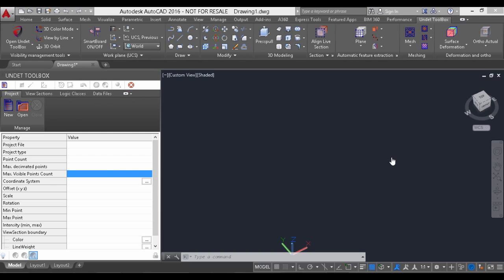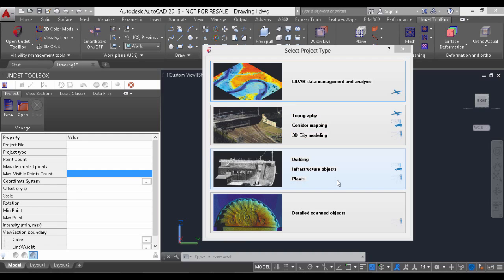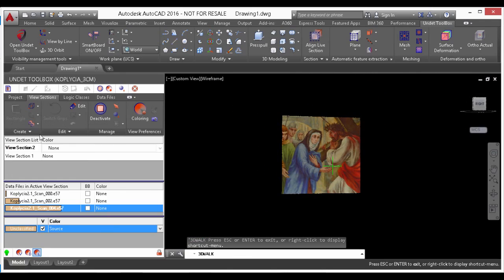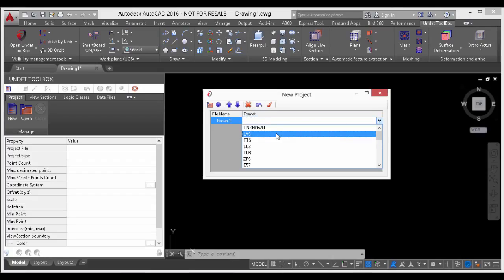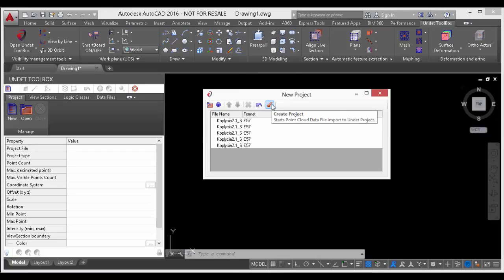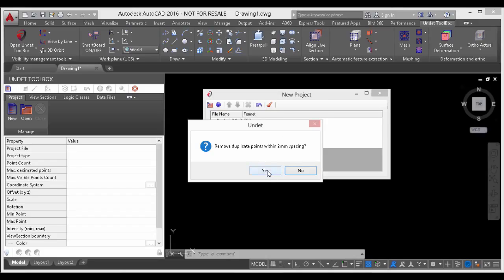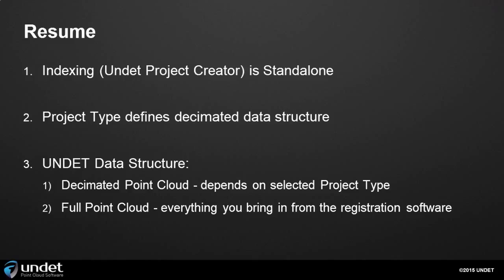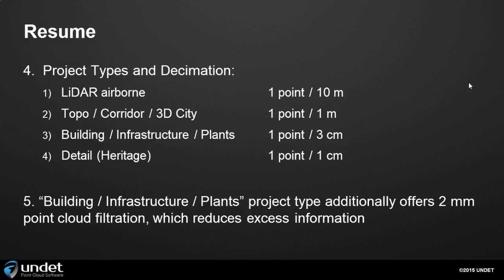Undet indexer Create Undet project with Undet indexer project creator